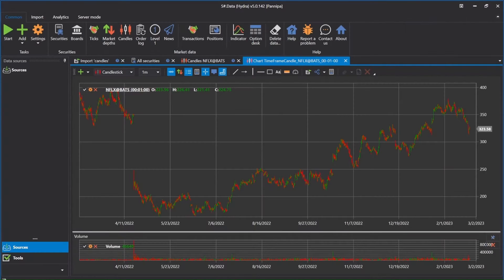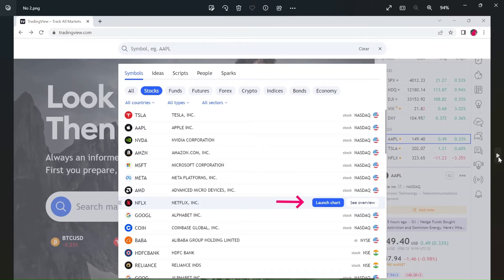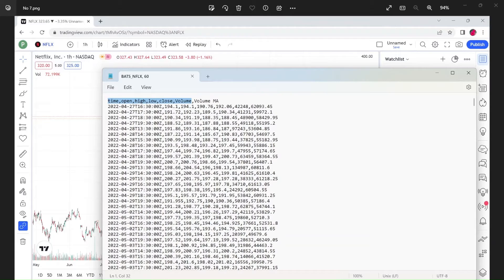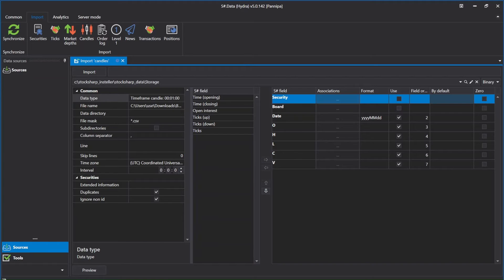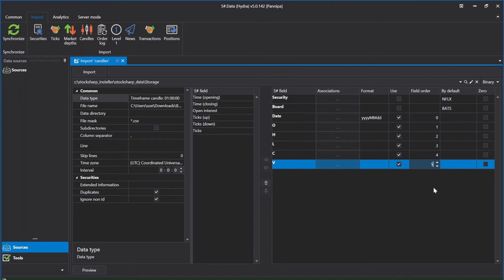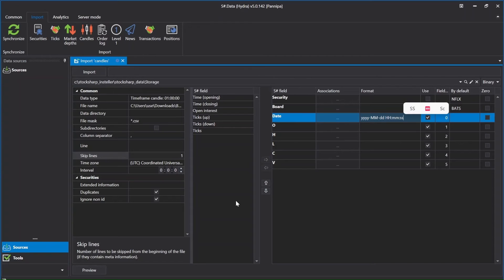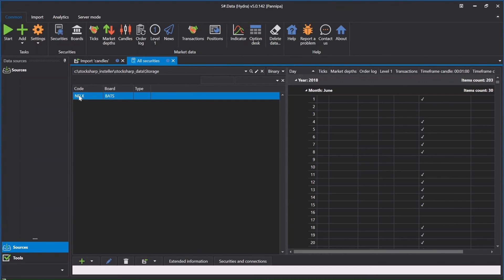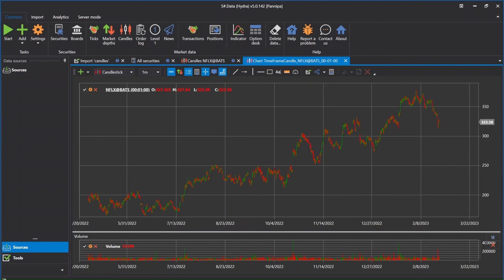How to Import Candle Charts from TradingView websites?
👉 This video will help you understand How to Import Candle Charts from TradingView websites into S#.Data(Hydra)